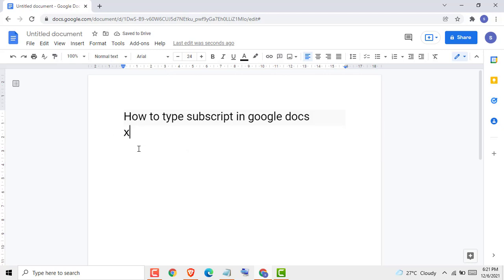how to type subscript in google docs